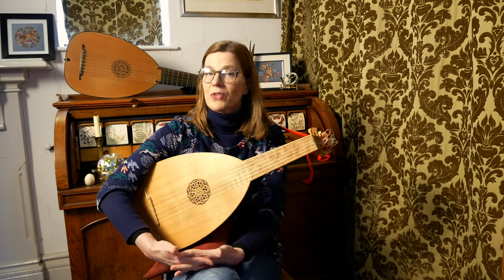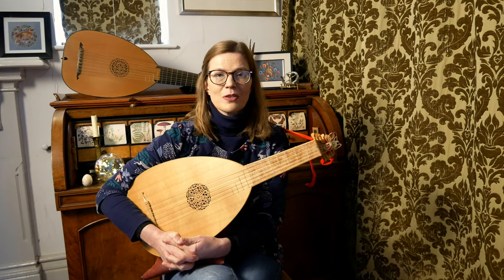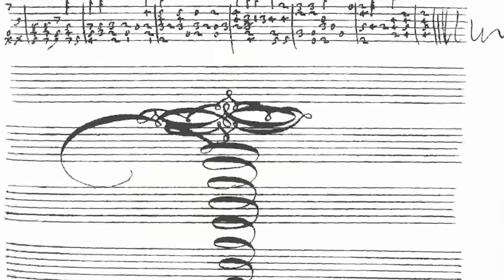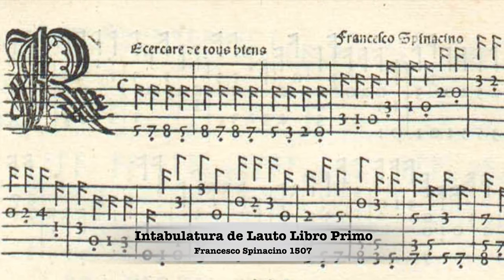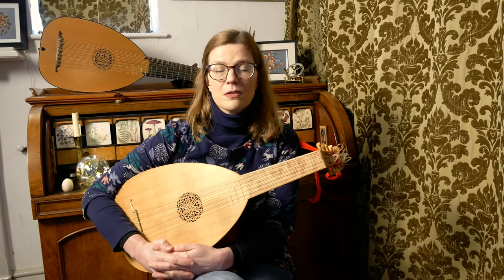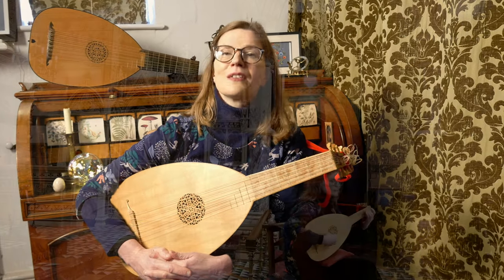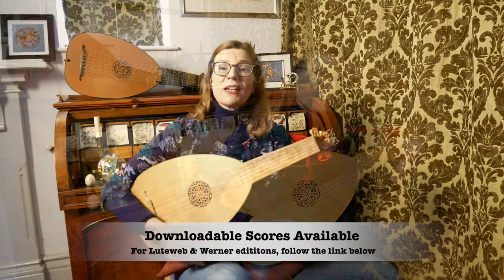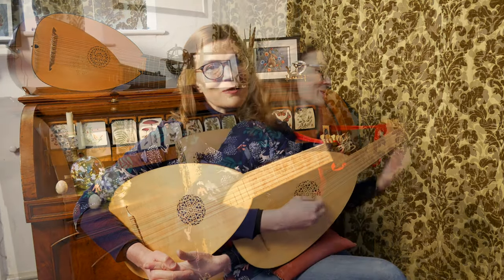11. You Can Play This! | Recercata Bella - Anonymous (c.1580)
To download a Luteweb copy of the solo version of  - Anon in FRENCH lute tablature:
To download a luteweb copy of the solo version of  - Anon in ITALIAN lute tablature:

My thanks to the community at St. Leonard's Chapel for allowing me to film in this beautiful space.

6 course lute by Stephen Gottlieb